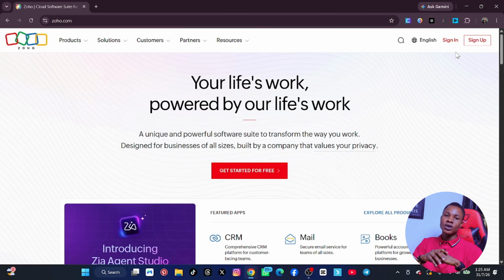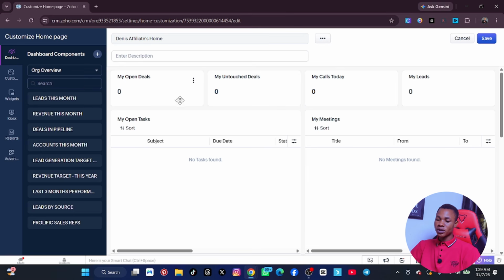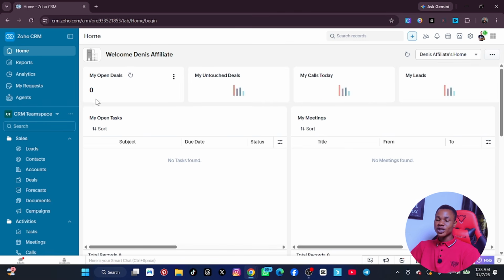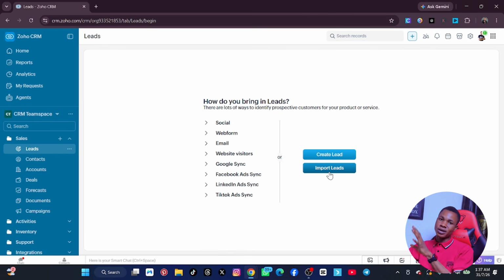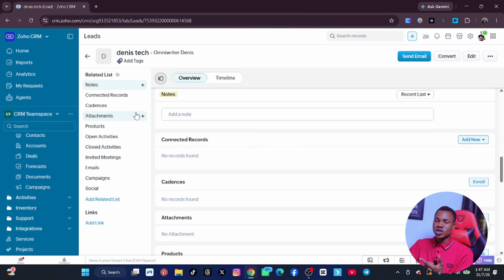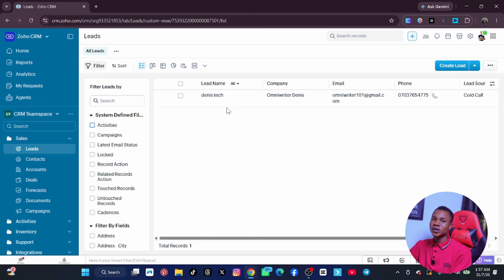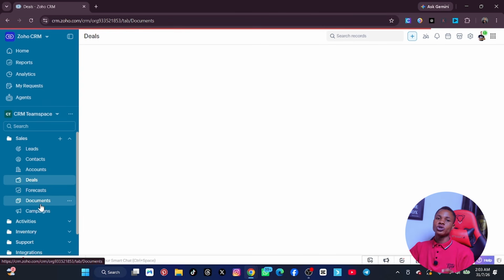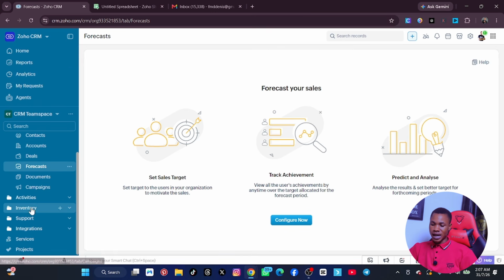How to Use Zoho CRM Tool as a VA – Complete Beginner's Tutorial (2026)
How to Use Zoho CRM Tool as a VA is a complete beginner-friendly tutorial that teaches virtual assistants how to manage leads, organize customer information, track sales activities, and improve client relationships using Zoho CRM. In this step-by-step guide, you'll learn how to create and manage contacts, companies, deals, tasks, notes, reminders, workflows, and reports inside Zoho CRM. You'll also discover how to automate repetitive tasks, schedule follow-ups, manage customer pipelines, and collaborate with clients and team members more efficiently. Whether you're a new virtual assistant, freelancer, executive assistant, or remote worker, mastering Zoho CRM can help you deliver better administrative support and increase your value to employers and clients. By the end of this tutorial, you'll have the confidence to use Zoho CRM professionally and add a highly sought-after skill to your portfolio.